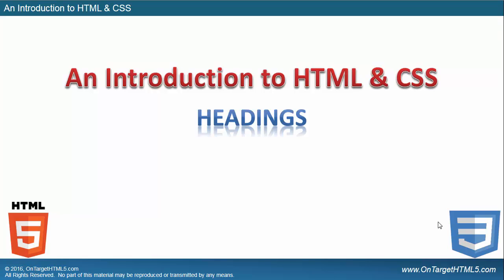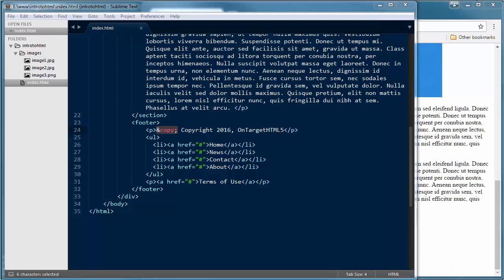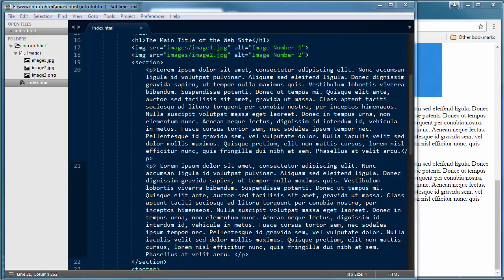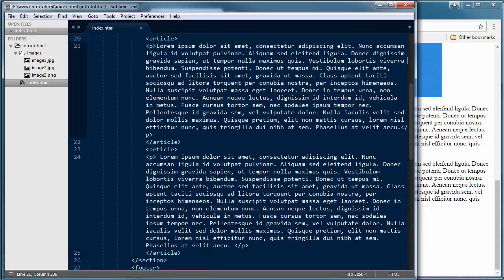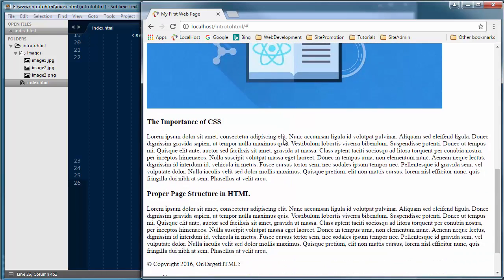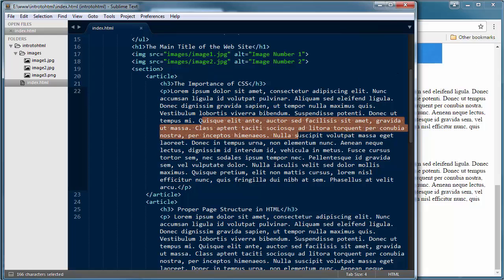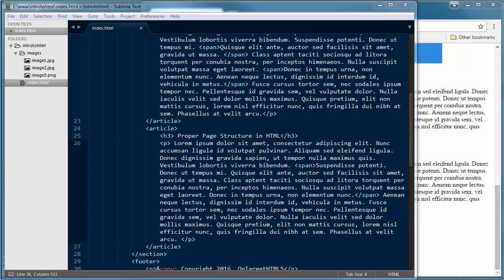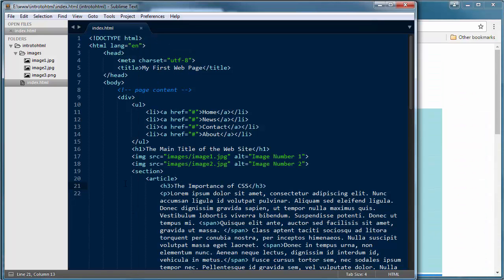HT11002-04 - An Introduction to HTML - Part-4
This course is written at a beginner level.
In this 12 Part series together we will build a basic website from scratch, assembling all the HTML scripting language to structure our pages and then add the CSS styling language and properly style our pages.  Following "Best Practices" we will build our site using all the principles of proper web site development.